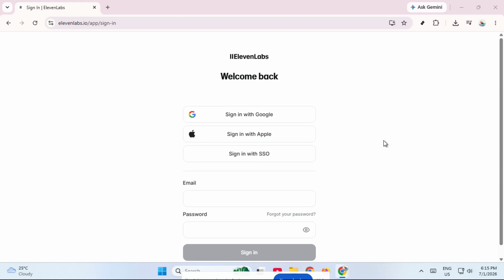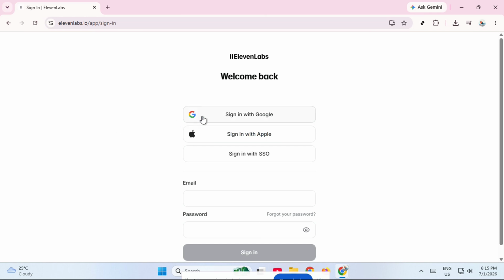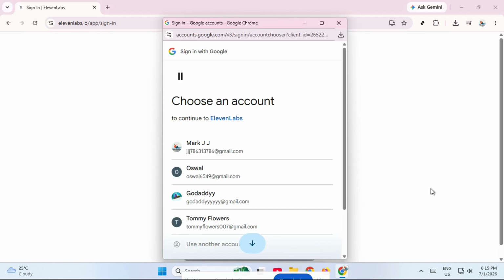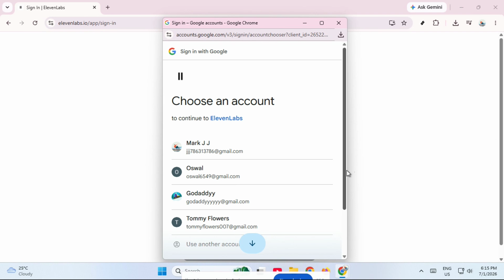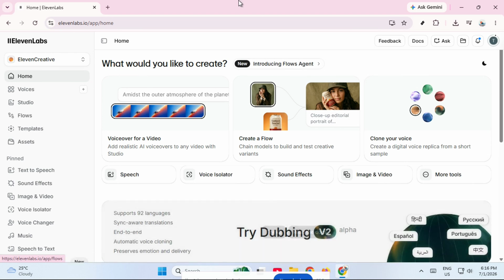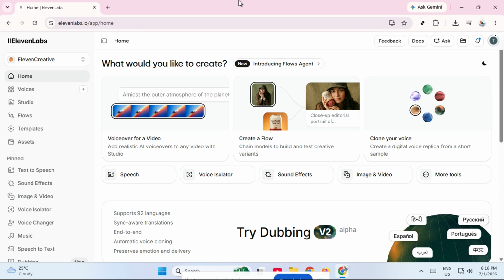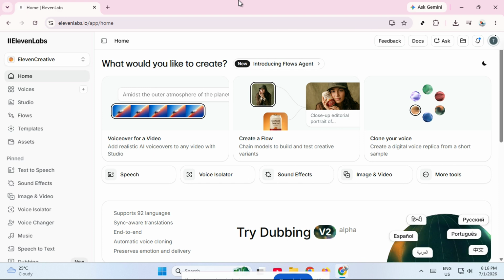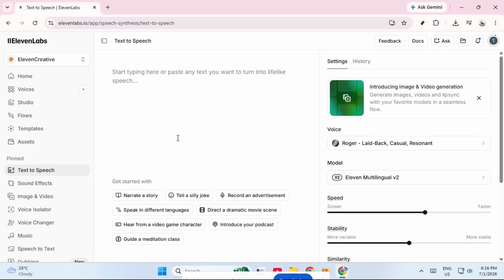How To Sign Up On ElevenLabs (Easy Guide)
Learn how to sign up on ElevenLabs in just a few simple steps.

🕚Timestamps:
0:00 Introduction
0:19 Go To ElevenLabs Website
0:38 Click Sign Up
0:51 Choose Sign Up With Google
1:15 Select Your Google Account
1:33 Grant Permissions
1:51 Complete The Onboarding Questionnaire
2:18 Finish Setup And Enter The Dashboard

✍️What You’ll Learn In This Video:
• How To Sign Up On ElevenLabs With Google
• How To Visit The ElevenLabs Website And Create An Account
• How To Grant Required Permissions During Sign Up
• How To Complete The ElevenLabs Onboarding Questionnaire
• How To Access The ElevenLabs Dashboard After Registration

💡Pro Tips:
• Use the Google account you want linked to ElevenLabs long term.
• Review permissions carefully before continuing the sign-up process.
• Complete the onboarding questionnaire for a more personalized experience.
• Bookmark the ElevenLabs website so you can return to it easily later.